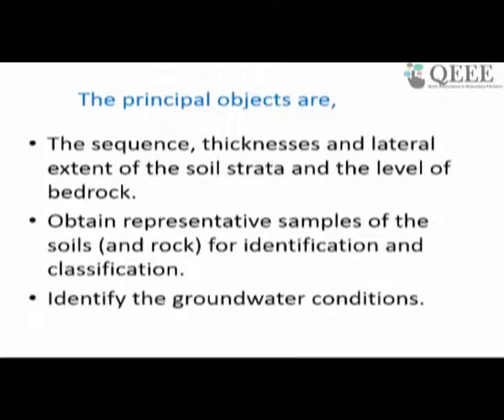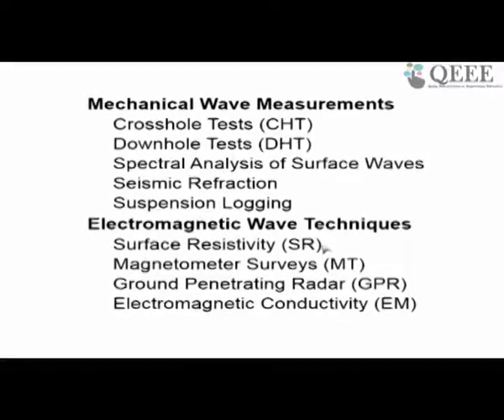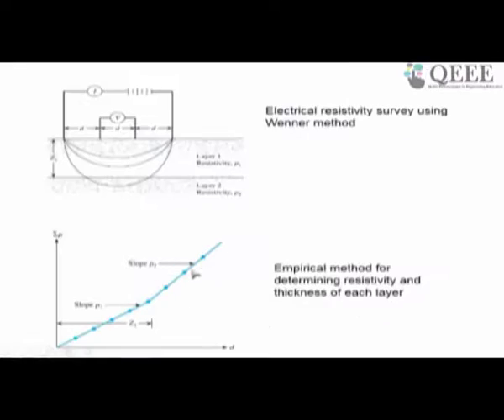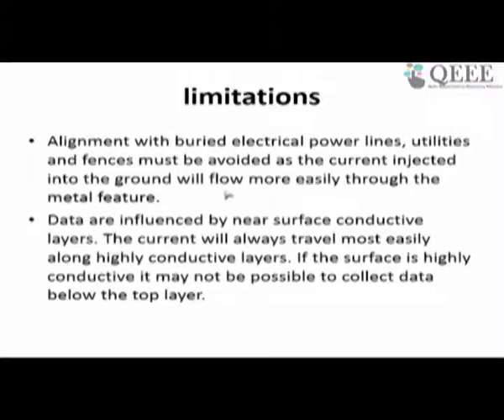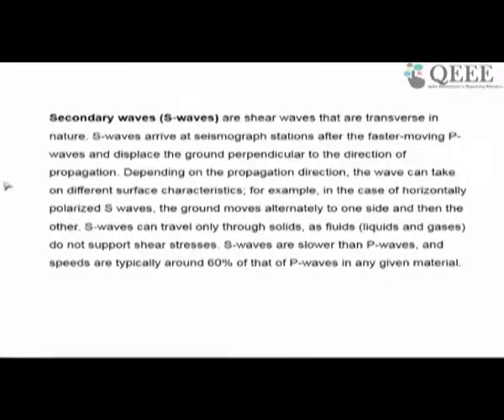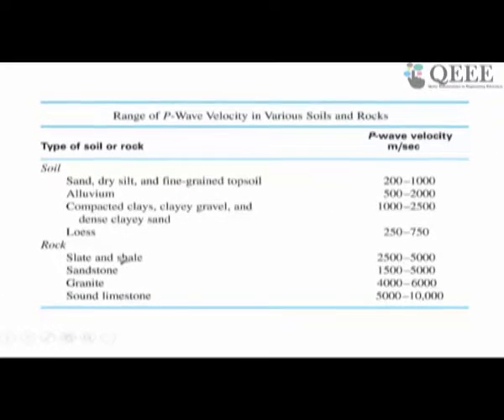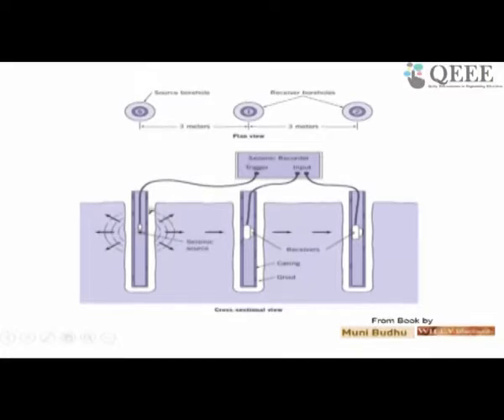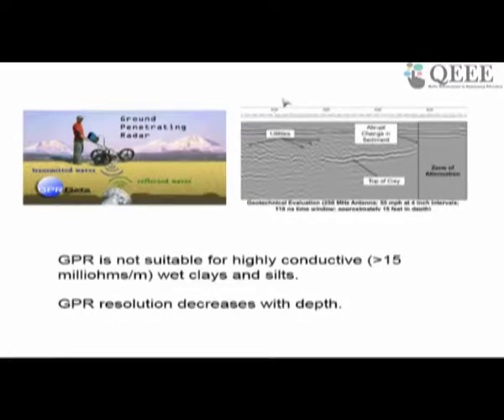programming style (CH_29)